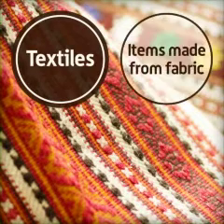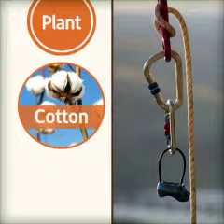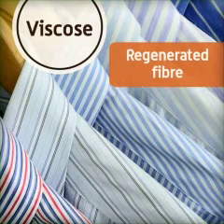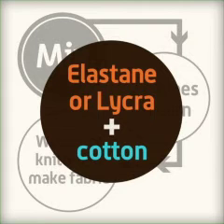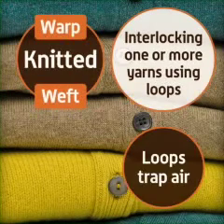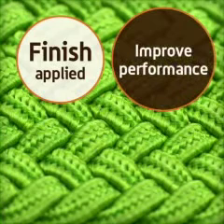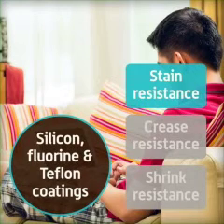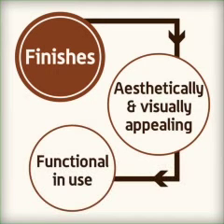7 3 Textiles